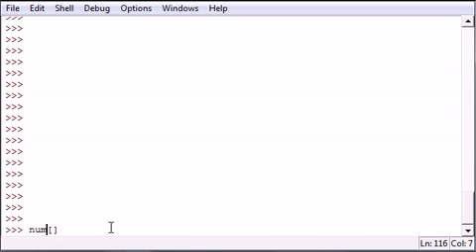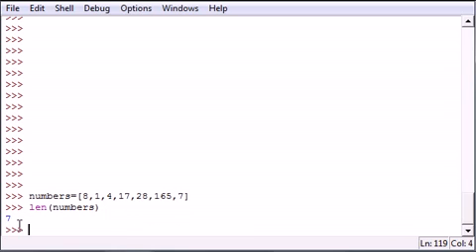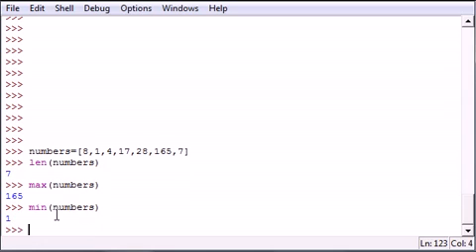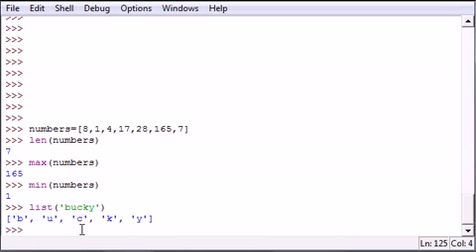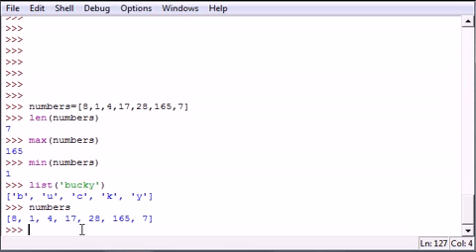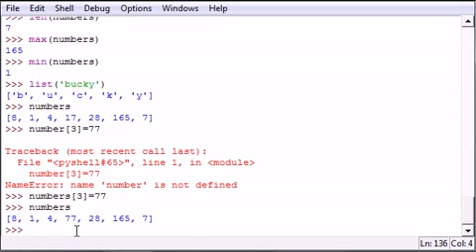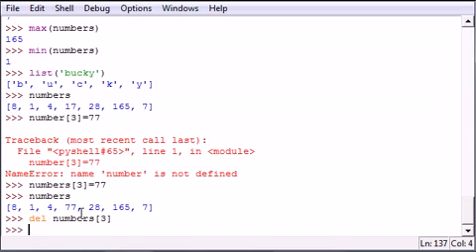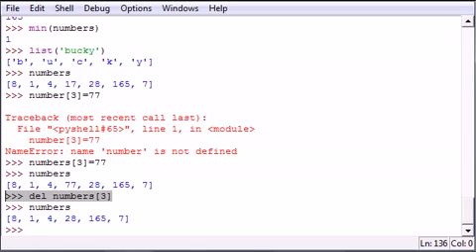Python Programming Tutorial Series From scratch (12 More List Functions) | Tutorials point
12 More List Functions